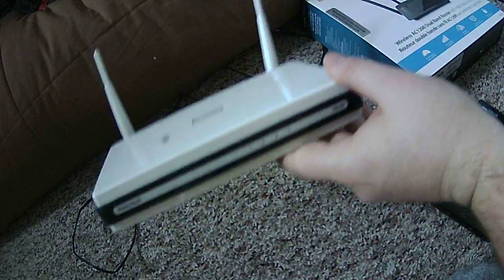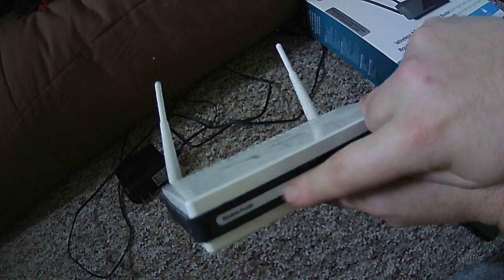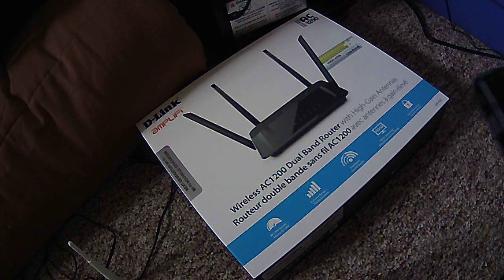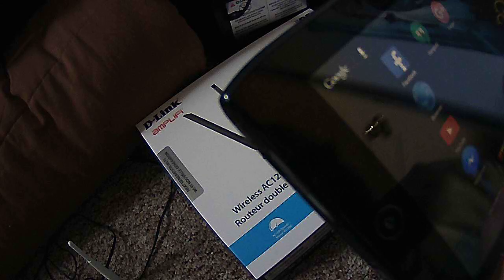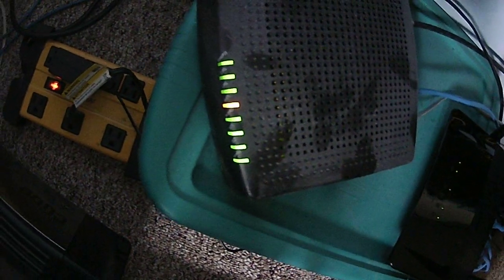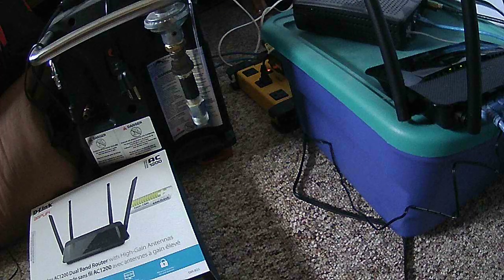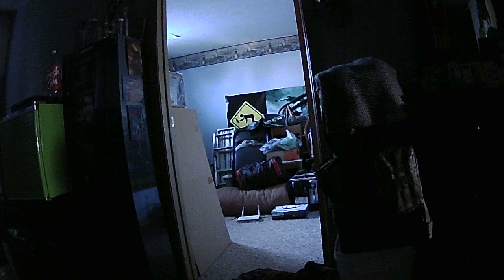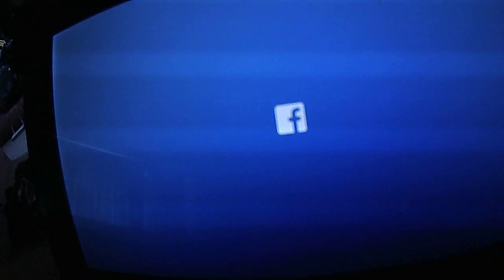My Router Fried